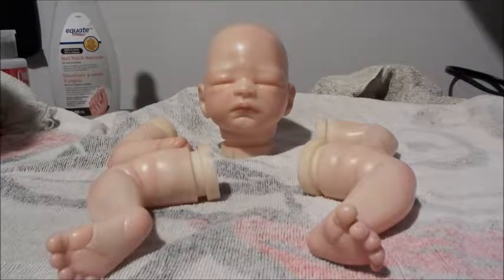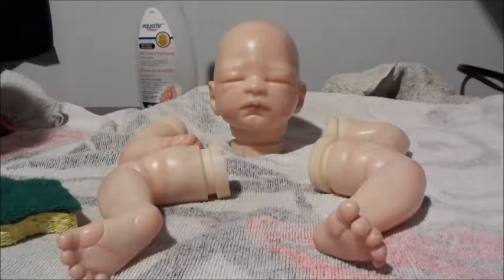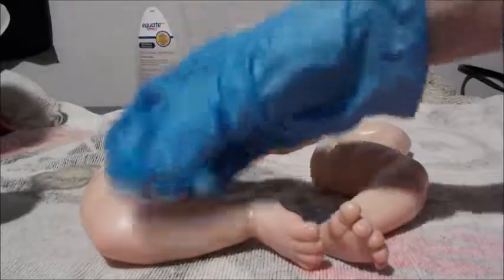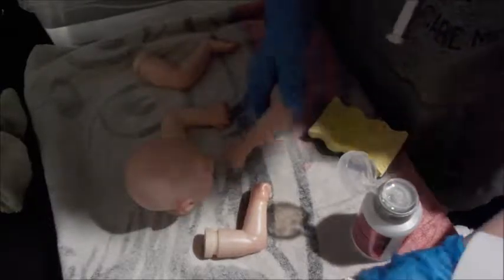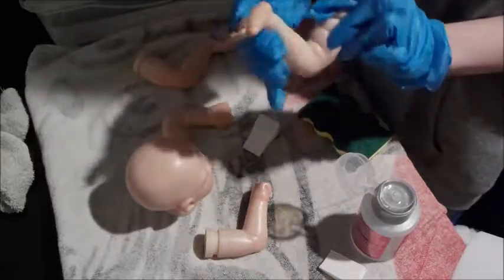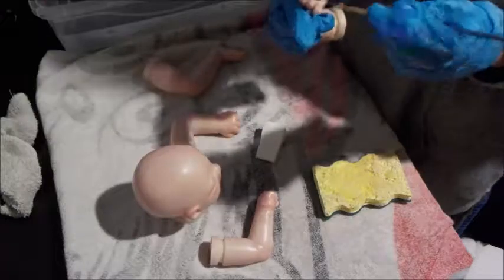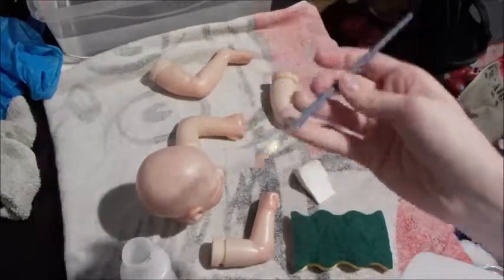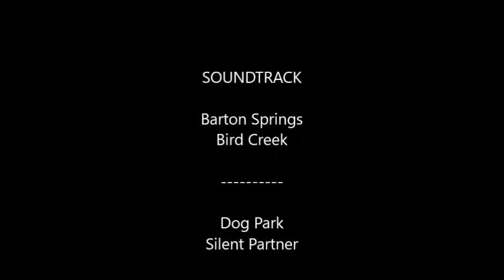How to strip a reborn doll kit painted with air dry paints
If you have any further questions don't be afriad to ask